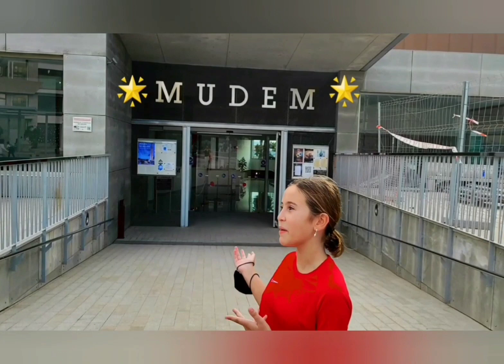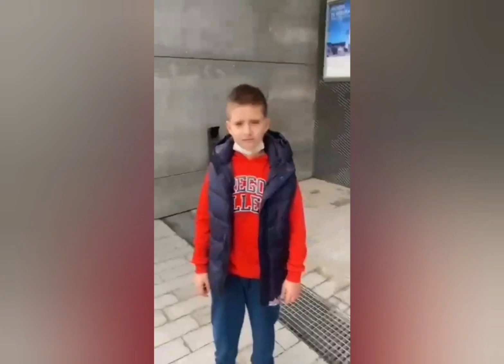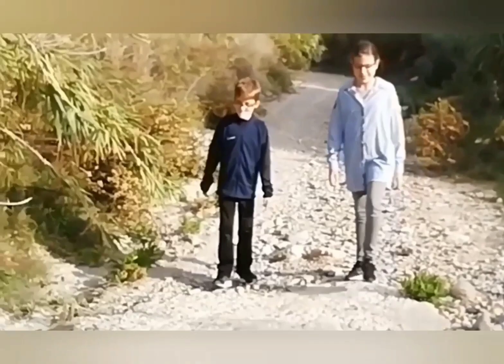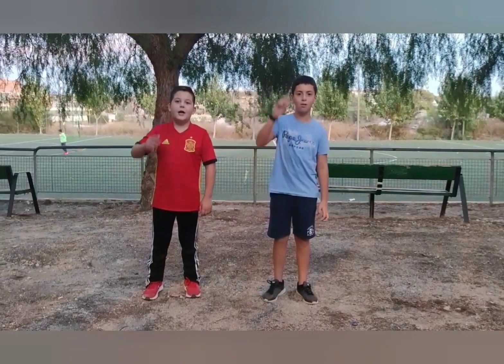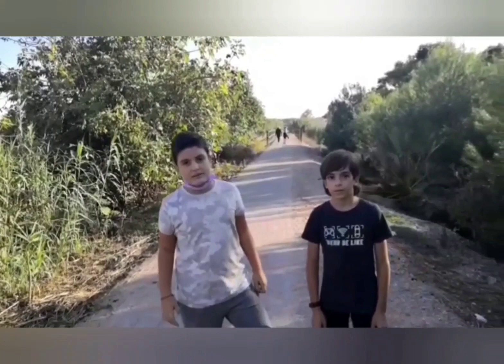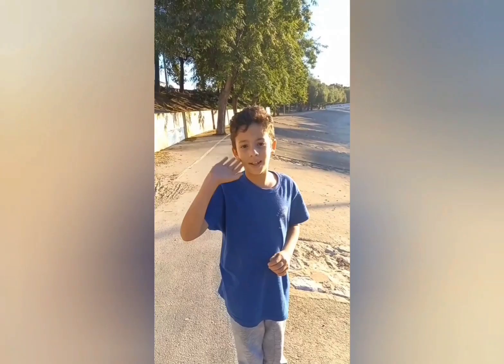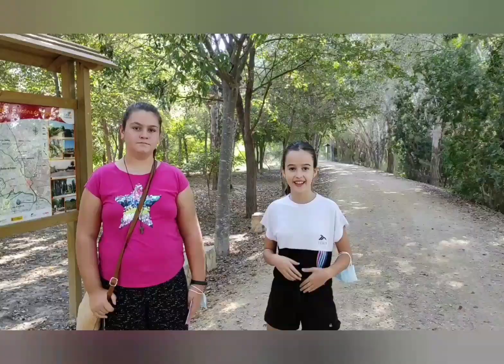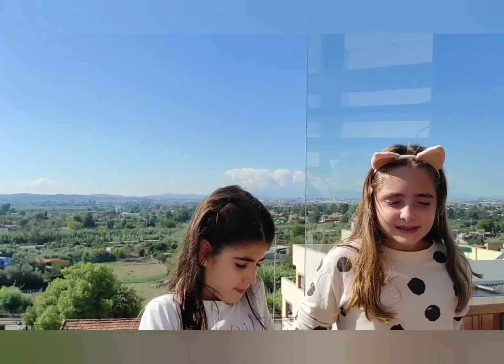CEIP Tierno Galván (Spain) - TASK 4 Cultural Heritage 5th GRADE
Erasmus + K229 Project "I am managing my own channel" This is a video from our 5th Grade students offering us some information about our City Molina de Segura within a Cultural Heritage perspective!